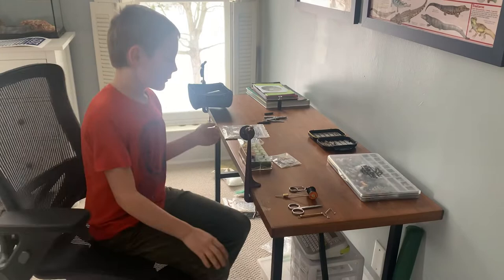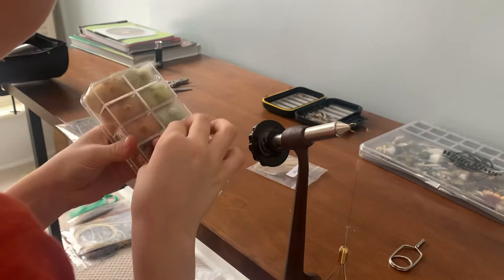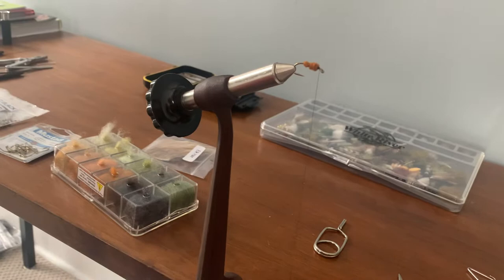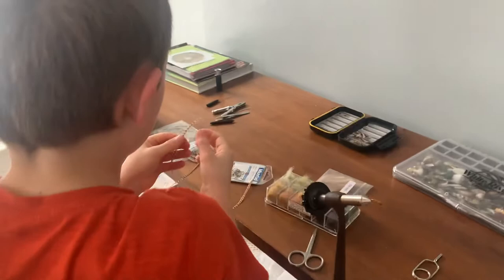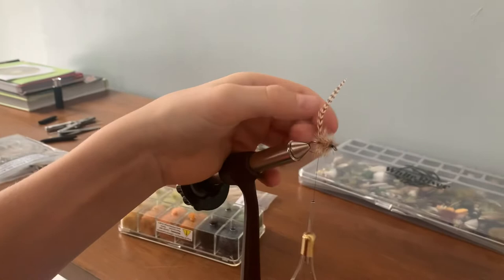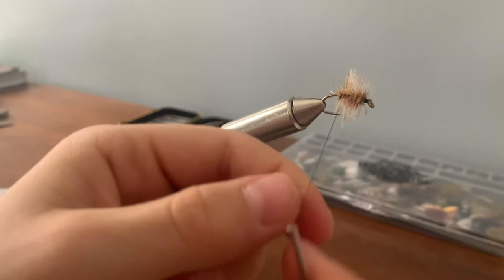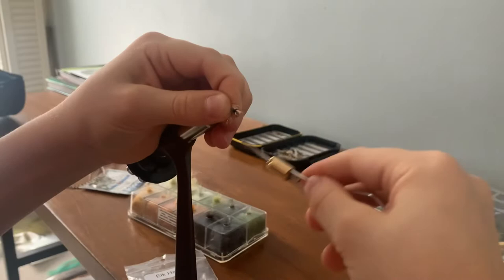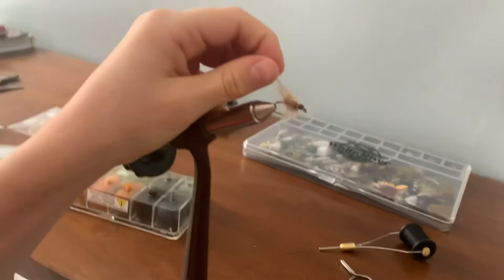Tying an Elk Hair Caddis for beginners!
Come along with Elliot and see what it takes to tie an Elk Hair Caddis!